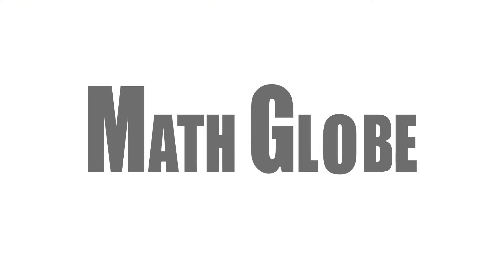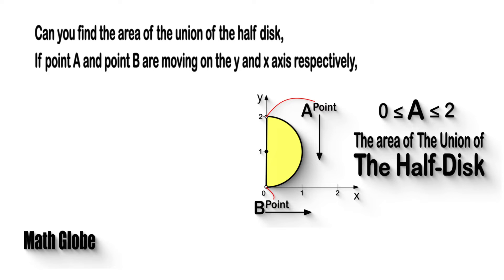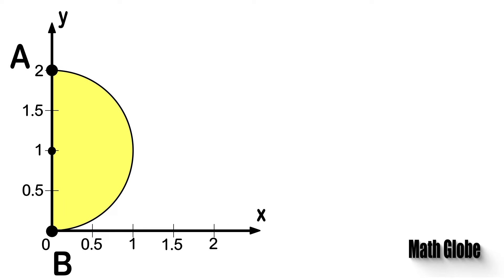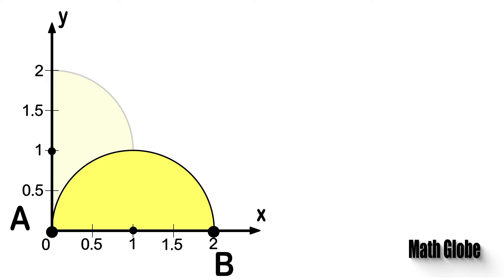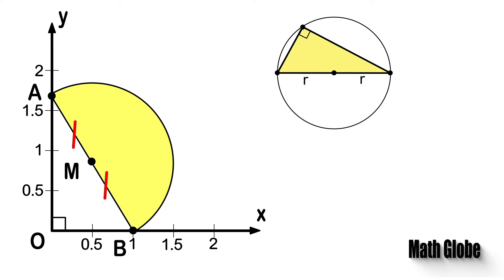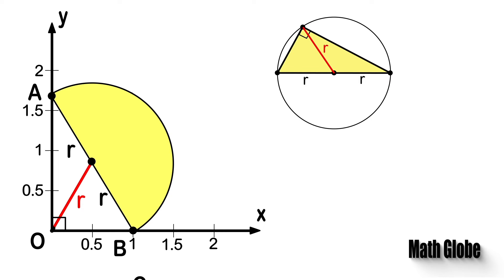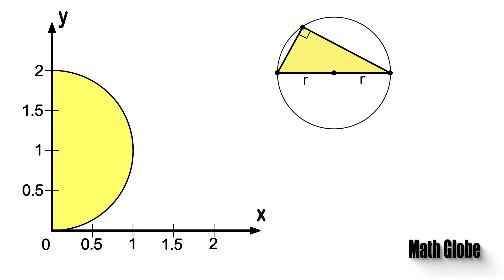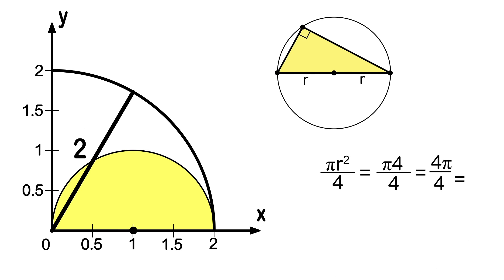Can YOU Find The Area Of The Union of The Half Disk Where Point A is Between 0 to 2!!!!!